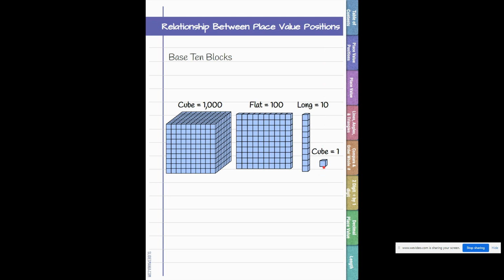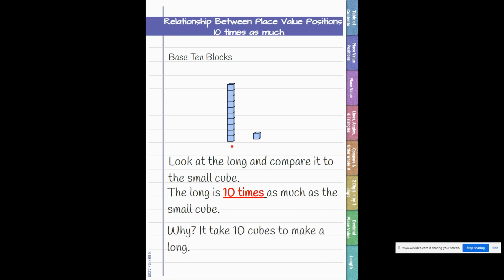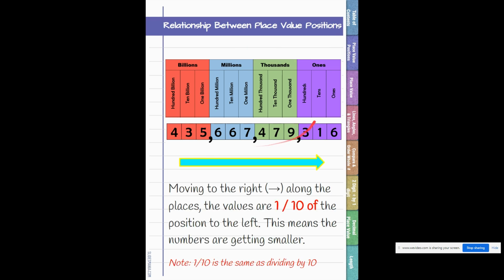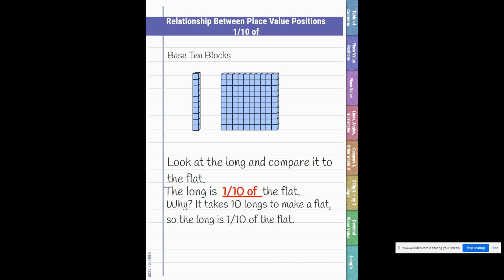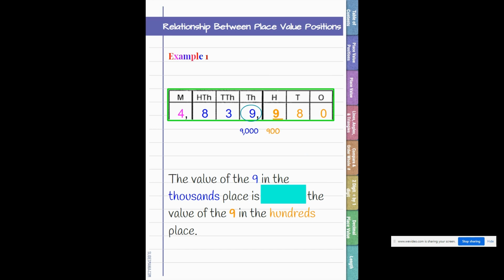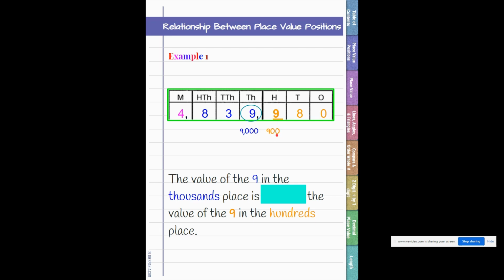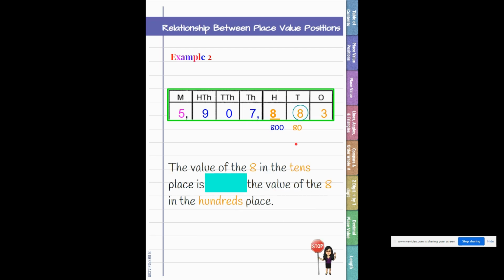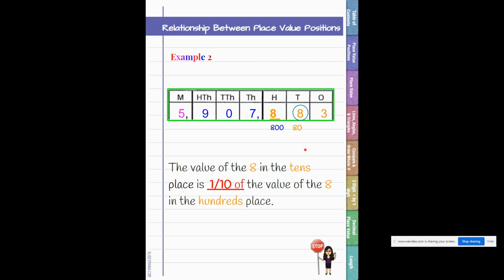Place Value Relationships - X 10 and 1/10 of (Distance Learning Video 1)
4th Grade Place Value Relationships